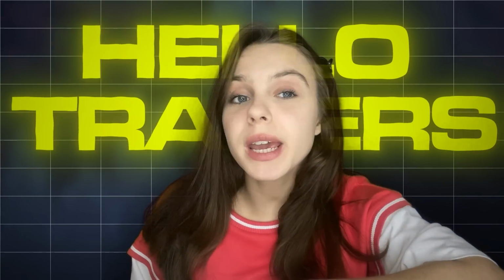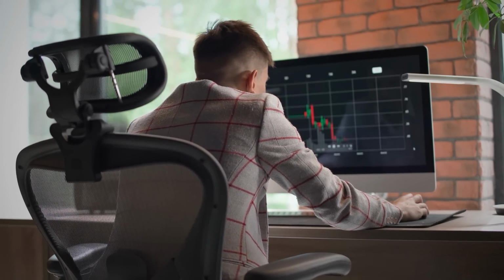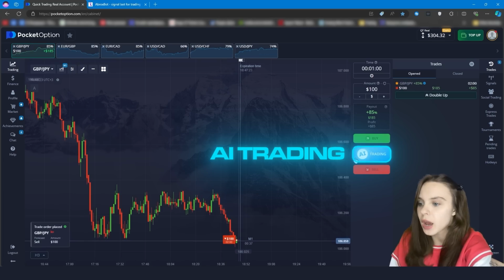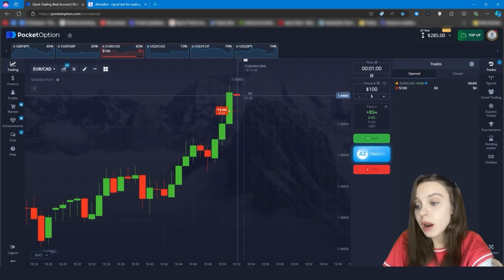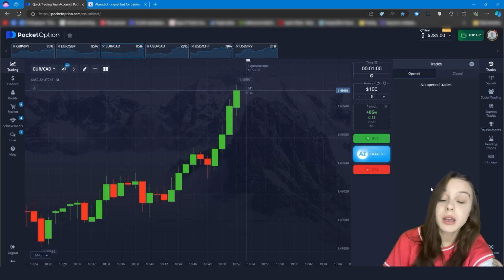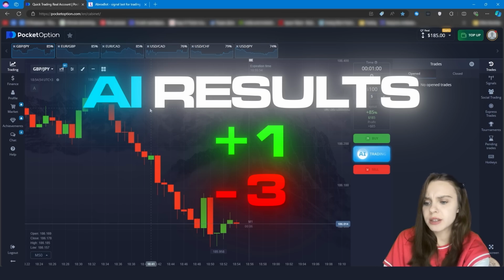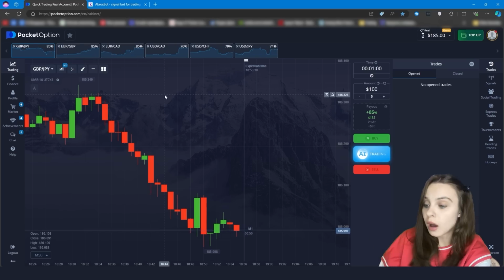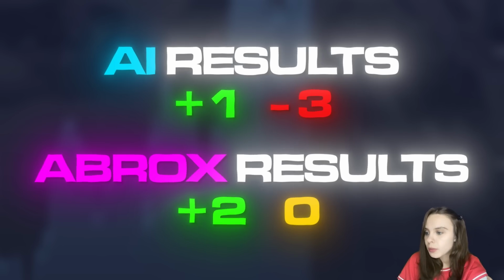🤖 AI TRADING POCKET OPTION 📈 BINARY OPTIONS TRADING BOT 📊 Pocket Option Ai Trading Strategy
⏱ Timestamps:
00:00 - Next in the video
00:11 - Comparison of Abrox bot and Pocket Option AI
00:58 - Transaction amount and opening of the first transaction AI
03:09 - AI PO Profit +$85
03:24 - Next AI deal
04:59 - AI PO Profit $0
05:32 - Opening AI trade
07:23 - AI PO Profit $0
08:00 - Opening AI trade
09:13 - AI PO Profit $0
09:24 - AI RESULTS
09:49 - Abrox Bot Review
10:27 - Abrox signal: Open higher
11:20 - Abrox PROFIT +$72
11:35 - Abrox signal: Open higher
11:44 - PROFIT $0
11:56 - Abrox signal: Open higher
12:07 - Abrox PROFIT +$78
12:22 - AI vs ABROX
12:43 - END

ai trading
ai trading bot
ai trading app
ai trading pocket option
ai trading signals
ai trading strategy
ai trading platform
ai trading software
ai trading pocket option review
ai trading pocket option new update
ai trading bot pocket option
binary option trading bot
binary option trading robot
binary options trading robot software
ai binary options trading bot
pocket option ai trading strategy
pocket option ai trading bot
pocket option ai trading mode